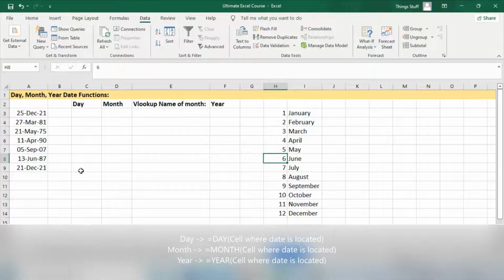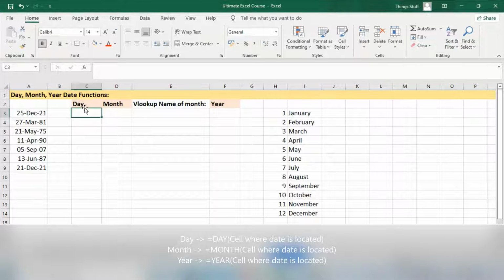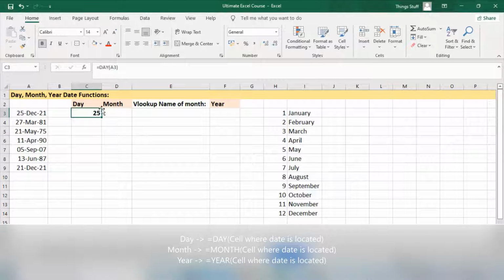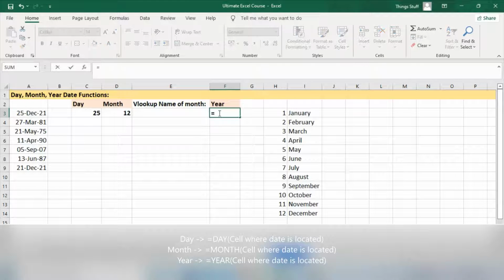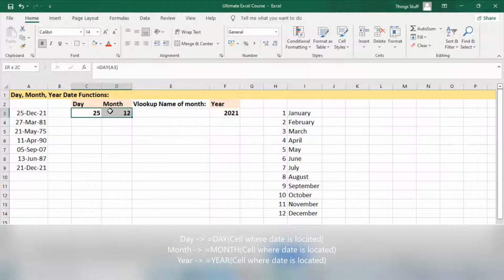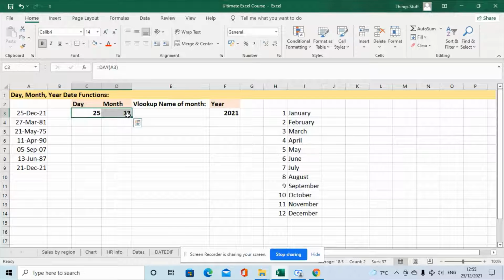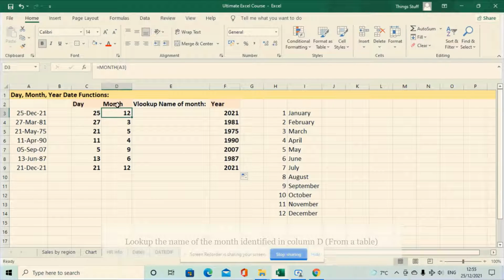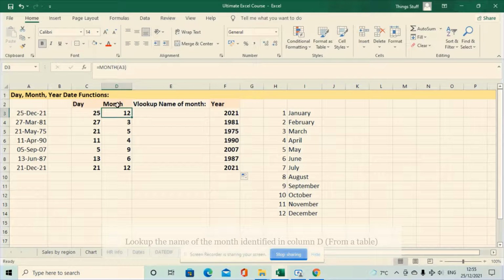DAY, MONTH, YEAR Function to identify a specific value within a date in Excel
Identify a specific value within a date and bring up that value in a separate cell in a different column. Important if you need to identify just the year or the month or the day of a specific date.

Learn all about excel 2016 tips and tricks and master excel with our excel how to videos. Become confident in excel with this excel intermediate course. This video helps understand DATEDIF function and provides good knowledge to build on for those who are interested in excel for professionals.

Learn excel with us.